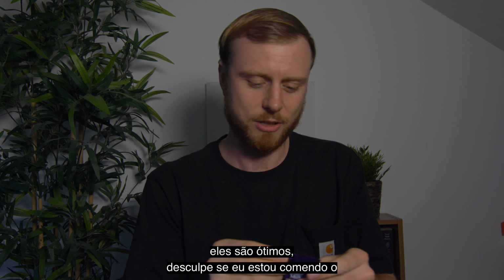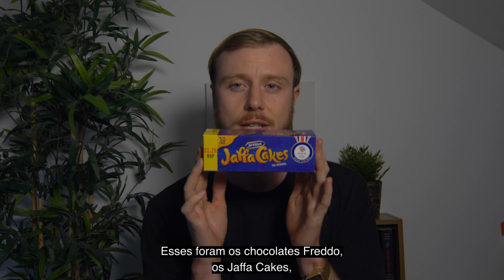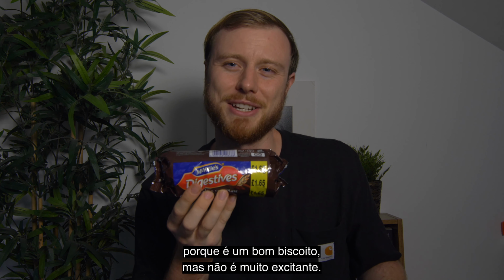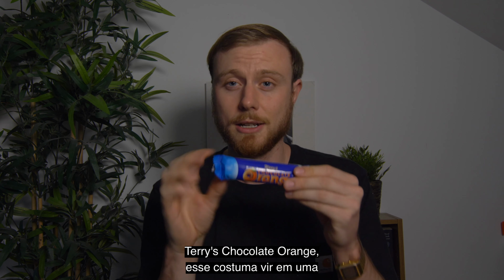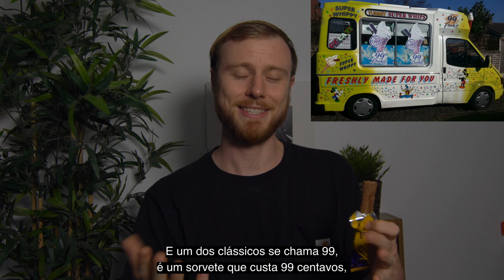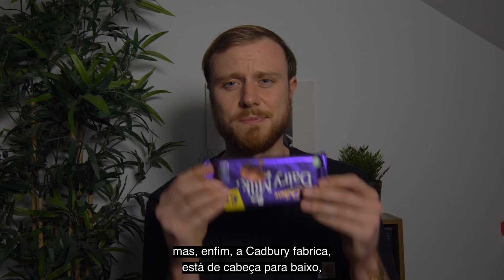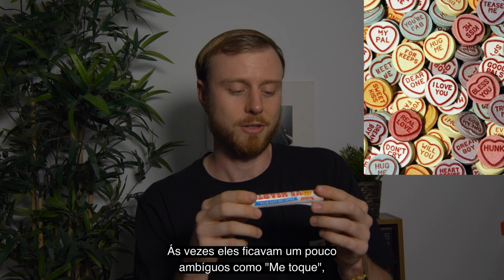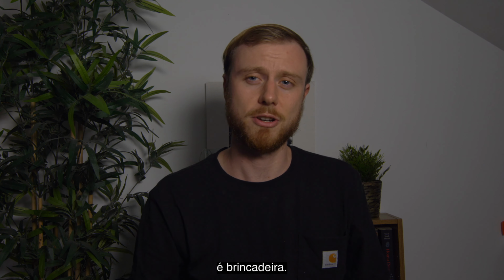DOCES E CHOCOLATES DO REINO UNIDO - CADBURYS, WINE GUMS, JAFFACAKES, HOBNOB'S E MUITO MAIS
Eu tenho falado muitas vezes sobre os doces que gosto no Brasil. Mas hoje vou mostrar a vocês alguns dos chocolates e doces populares da Grã-Bretanha. Também vou falar um pouco sobre a história por trás deles.

Também gostaria de oferecer a oportunidade para alguém levar esses chocolates e doces de presente. Veja o link do meu instagram abaixo para obter informações sobre como você pode ganhá-los e recebe-los na sua casa.

🔔Certifique-se de habilitar TODAS as notificações push!🔔

*este video não é uma publicidade ou parceira com os produtos citados.

I have often spoke about the sweet things I like in Brasil. But today I am going to show you guys some of Britain's favourite chocolates and sweets. I am also going to talk a little bit about the history behind them.

I would also like to offer the opportunity for someone to take these chocolates and sweets as a gift. Head over to my instagram for information on how you can win them and have them sent to your home.

* this video is not an advertisement or partner with the products mentioned.